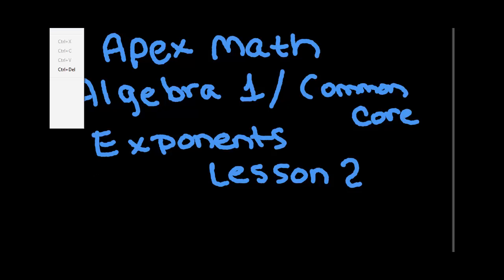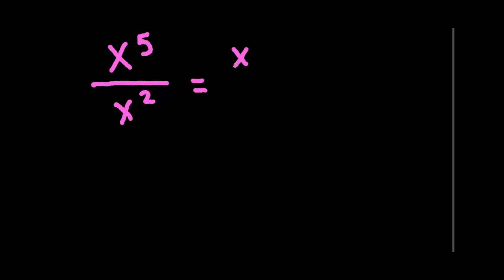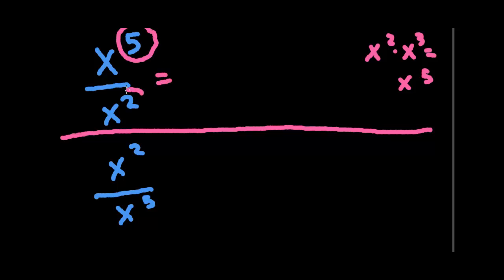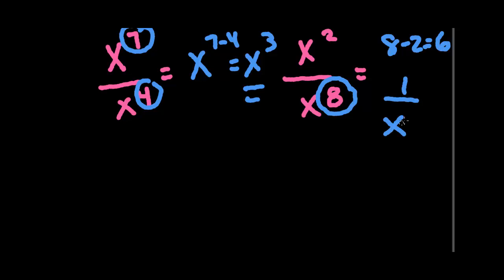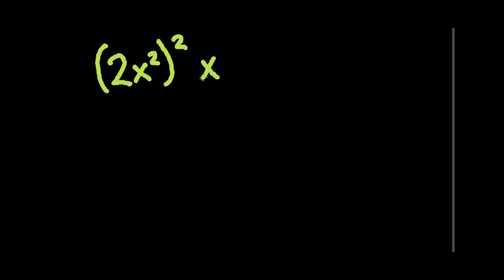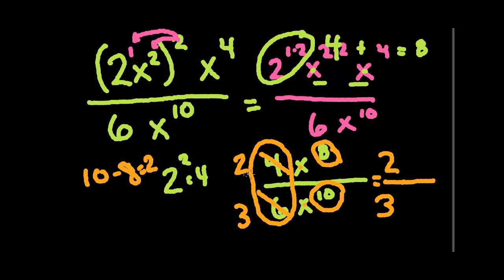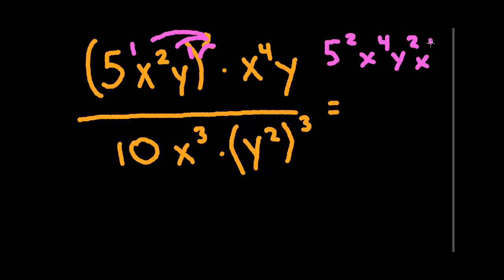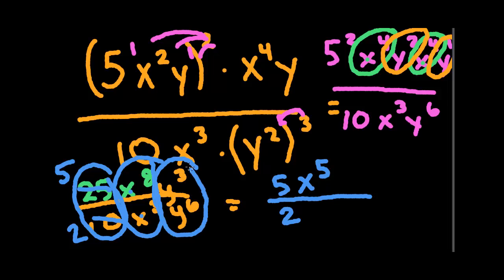Apex Math, Exponents, Lesson 2, Dividing Exponents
Apex Math presents Understanding and Working with Exponents.  Lesson 1 introduces adding and multiplication rules, Lesson 2 introduces division rules, Lesson 3 will introduce negative exponents.  Each lesson includes practice problem for student.